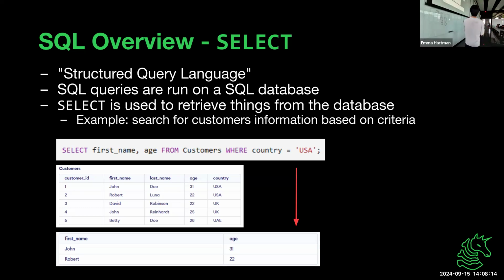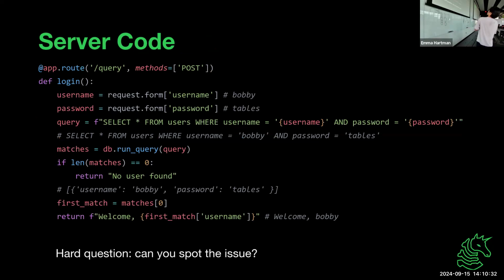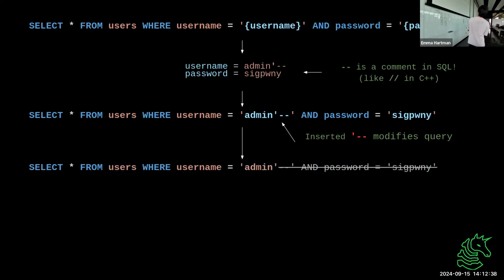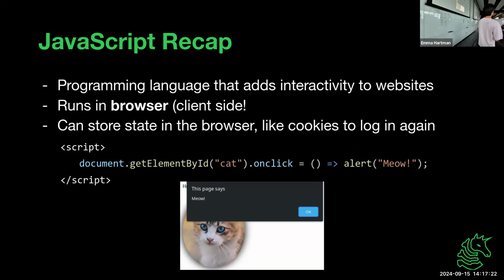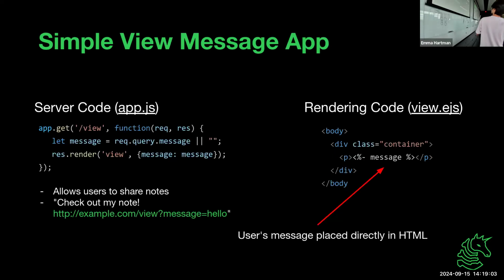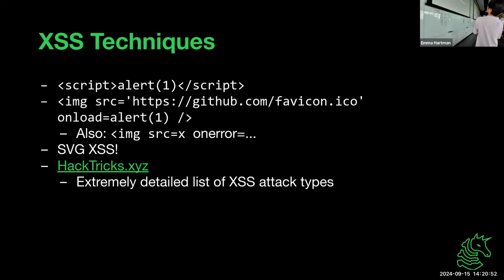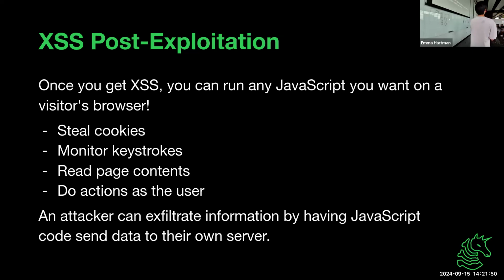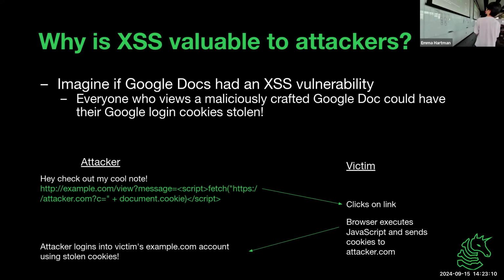FA2024 Week 02: Web Hacking II (2024-09-15)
This meeting covers more advanced web hacking topics, such as XSS and SSRF. Recorded on 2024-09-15.

This meeting was run by Louis.